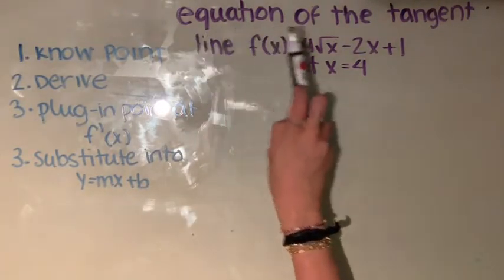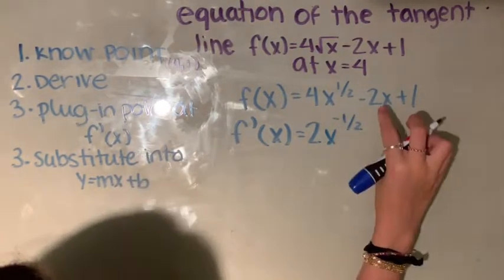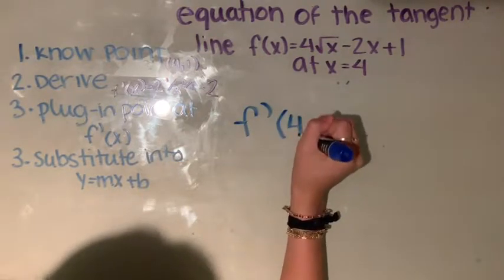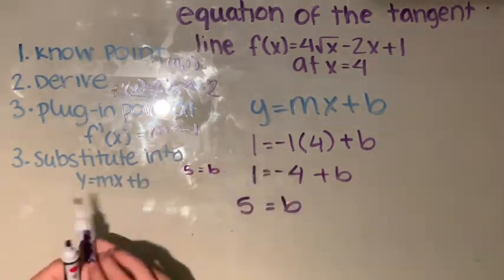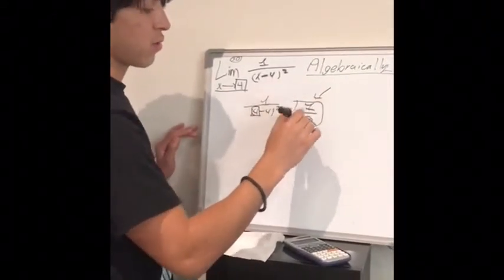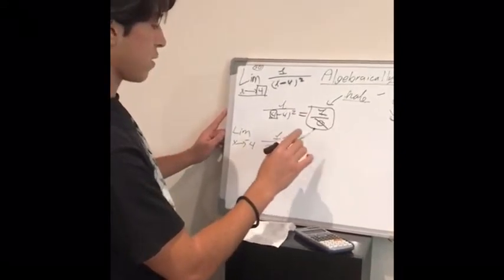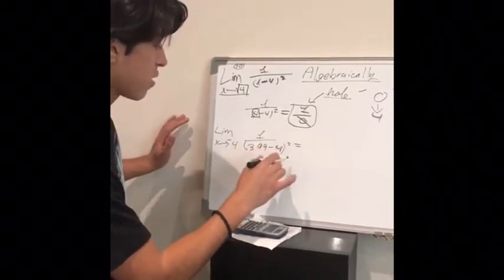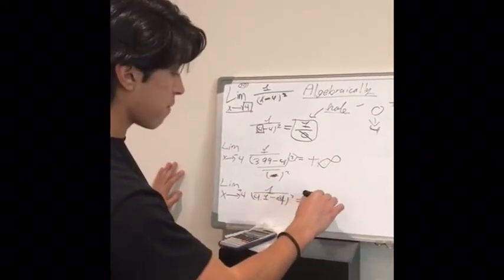1er Parcial Proyecto